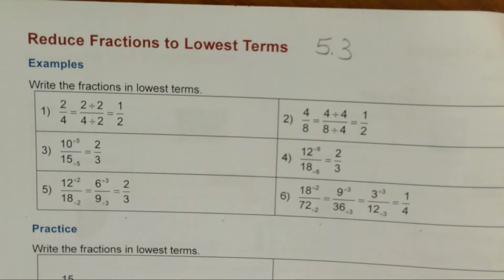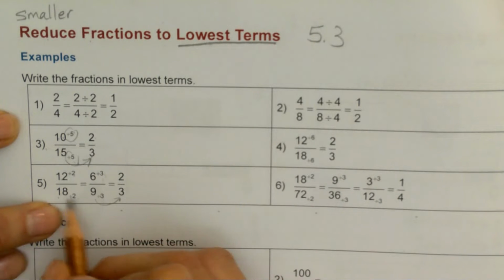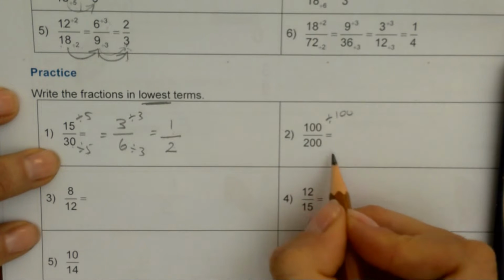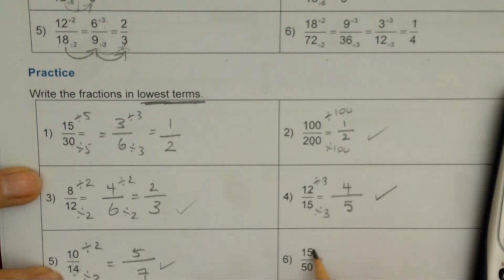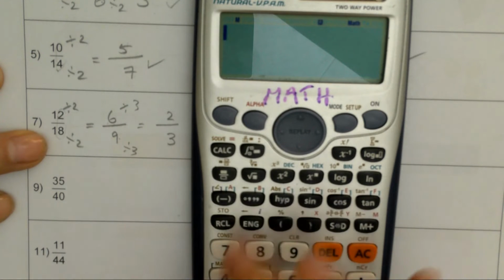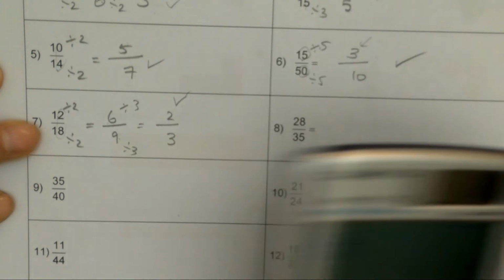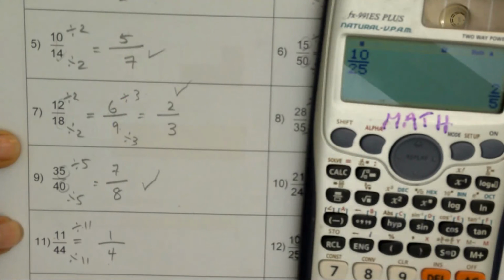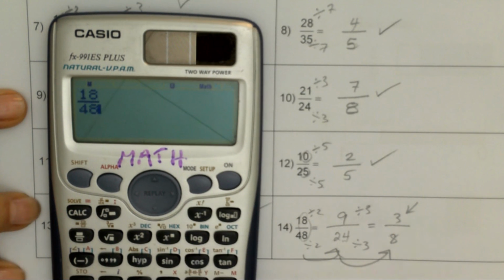5.3.3 Reduce Fractions to Lowest Terms